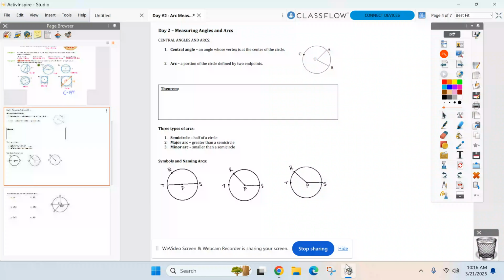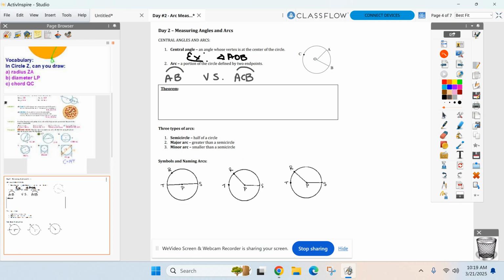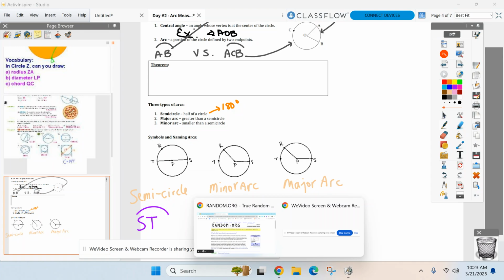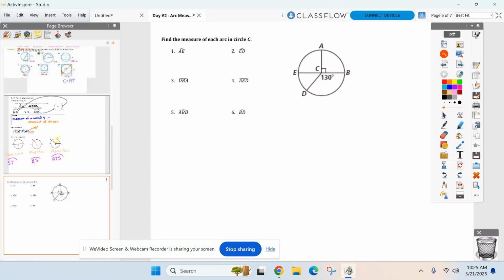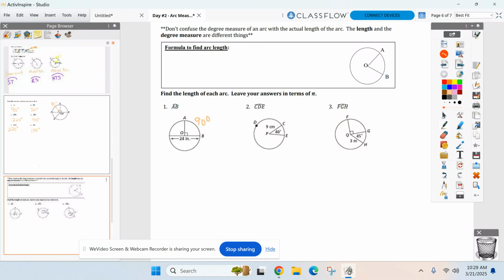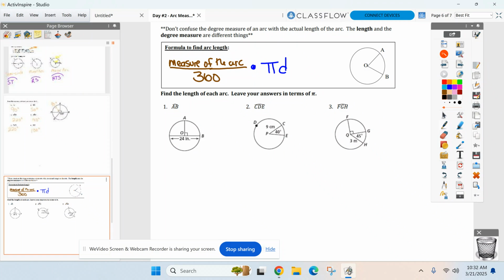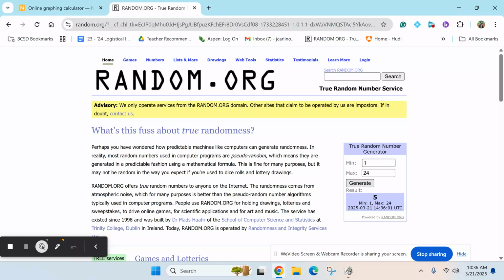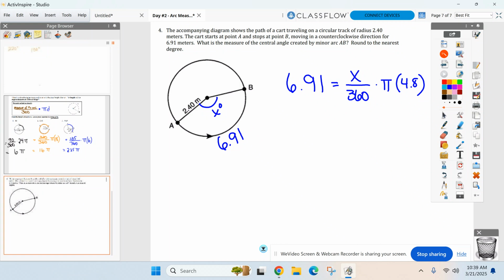Honors Geometry BC March 21st - Unit 10 Day 2 - Arce Measure & Length